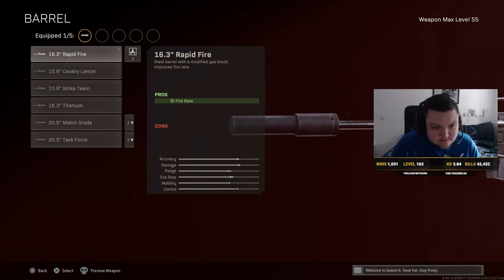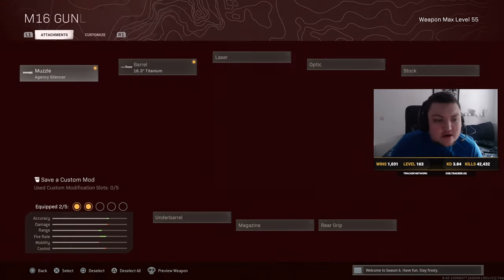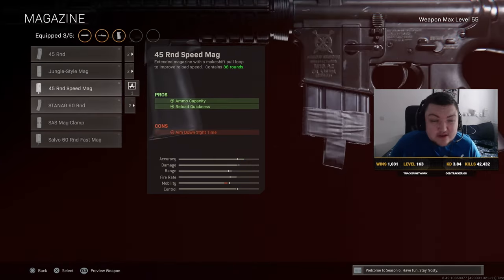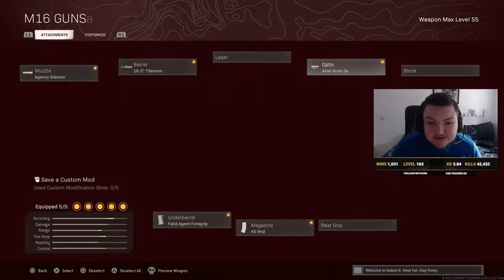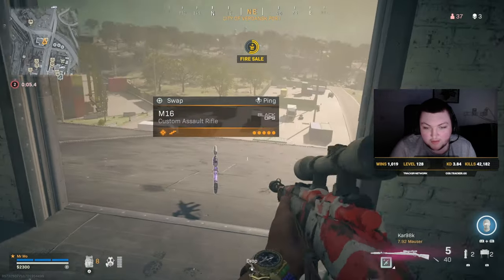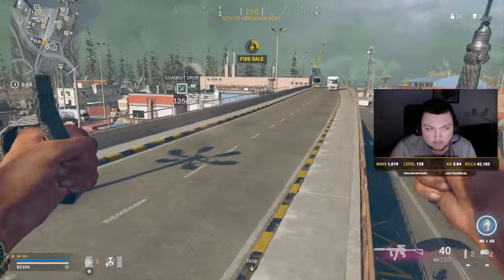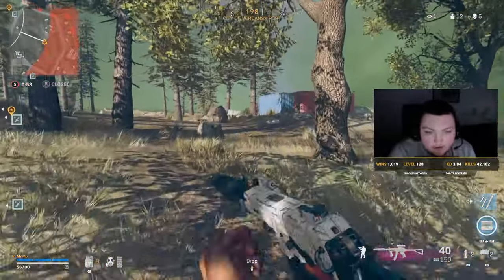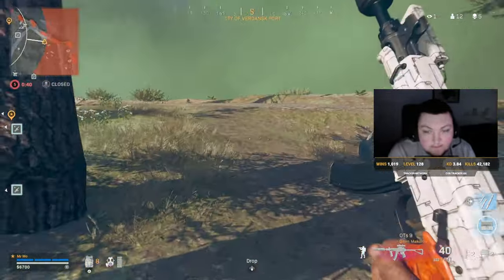*New* Insane 2 Burst M16 Is Crazy (Warzone Best Loadout)